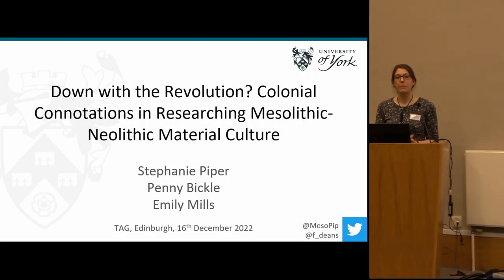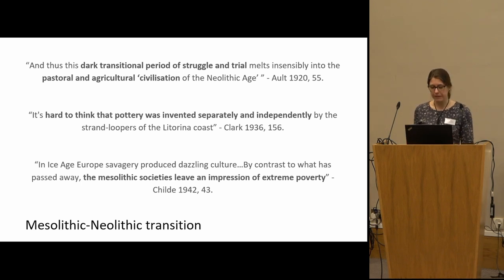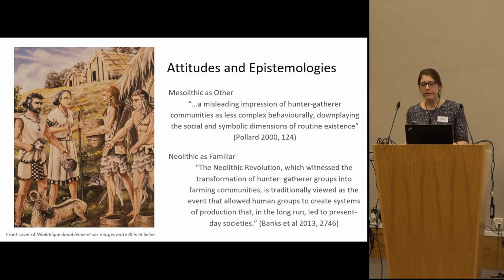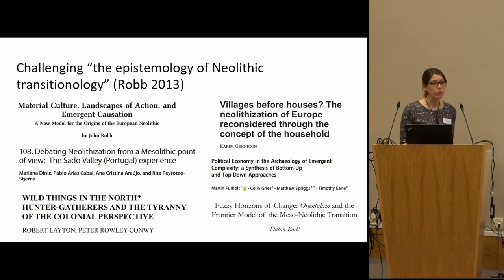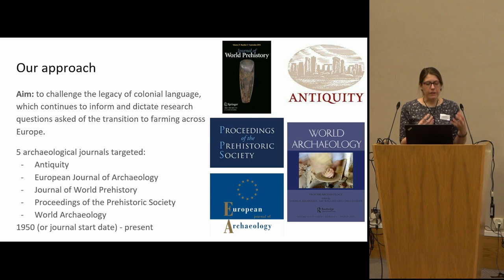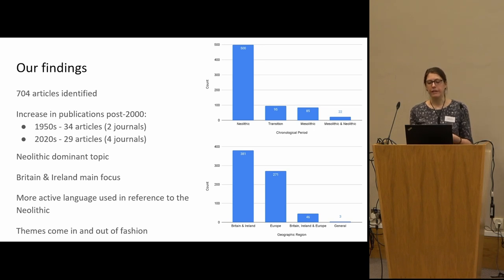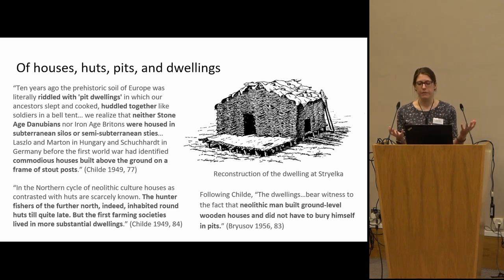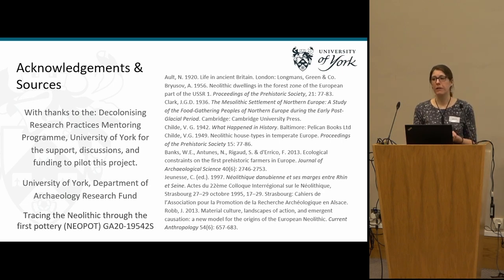Down with the Revolution? Colonial Connotations in Researching Mesolithic Neolithic Material Culture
Stephanie Piper (University of York), Penny Bickle (University of York), & Emily Mills (University of York)

This paper presents the first results from a new project into the ways in which colonial attitudes
have informed the main research questions asked, and modes of explanations for, the spread of
farming across the Mesolithic-Neolithic transition in Europe, and how these have influenced
the methodologies chosen. Through this, we question how colonial attitudes have shaped
interpretations of the material culture of the Mesolithic and Neolithic, to begin to decolonise
the way in which ‘things’ are researched from the initiation of a project, rather than just the
interpretative outcome. The focus of this project is on three distinct types of material culture
which are significant to the transitional period: ceramics, stone tools, and houses. In each case,
we examine what language is used to describe and interpret technical know-how, changes in
style and function, and social significance. This is then compared between “hunter-gatherers”
and “farmers” to identify terms that can be used to help inform on problematic language in the
future, and which highlight how colonial attitudes have informed research in the past.